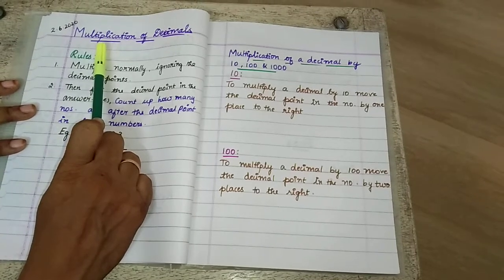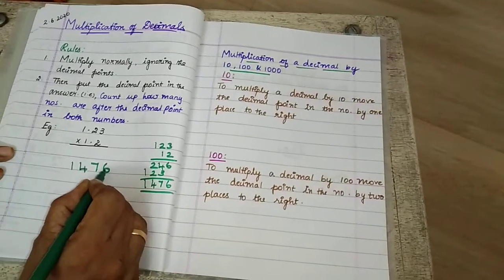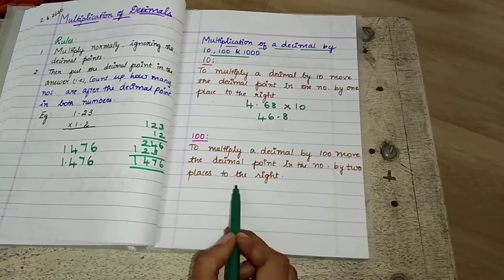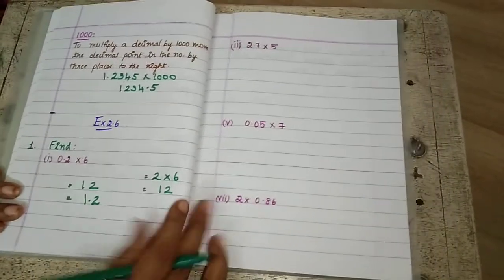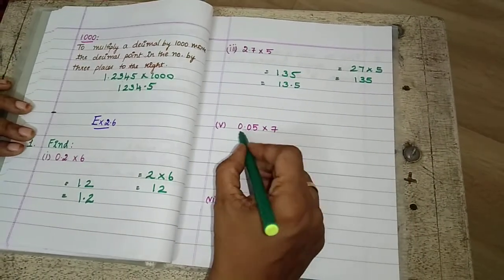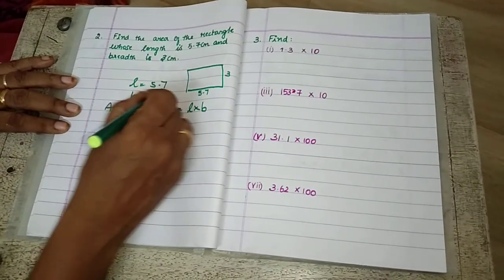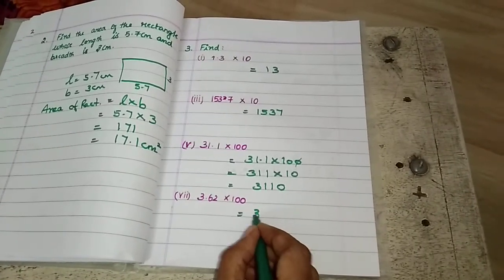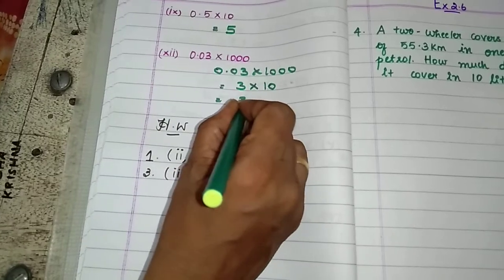Class-7-Multiplication of Decimals